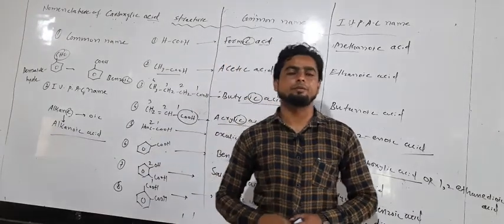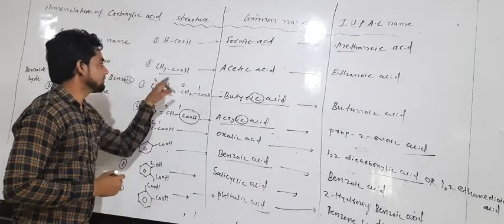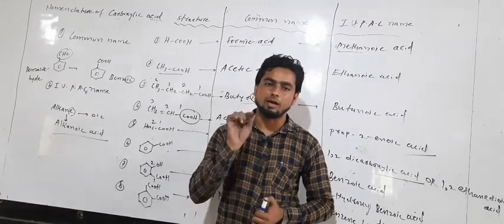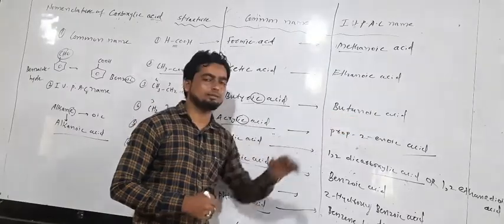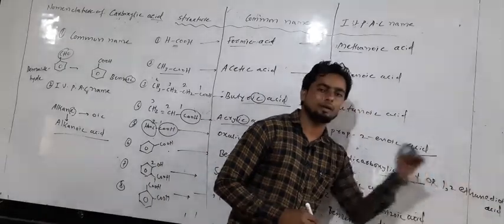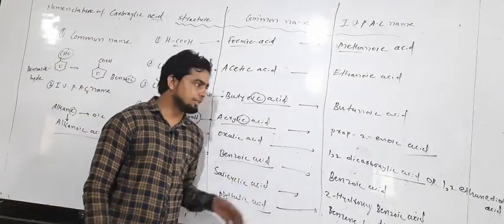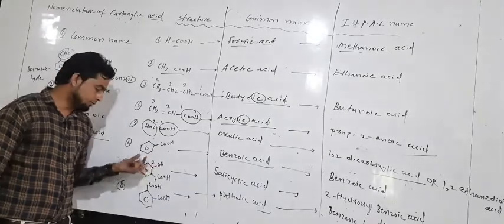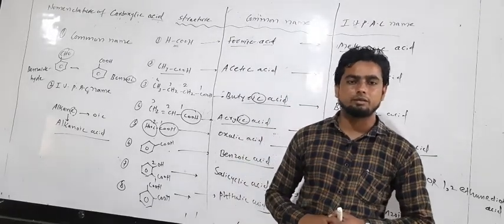Nomenclature of carboxylic acid